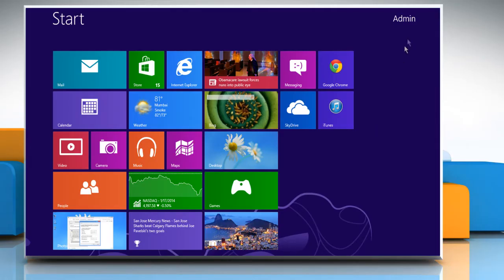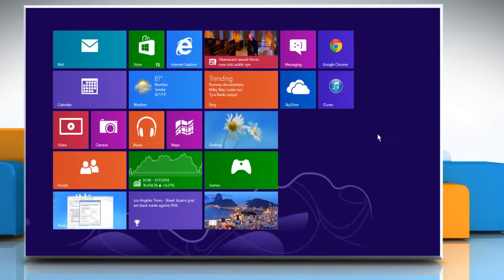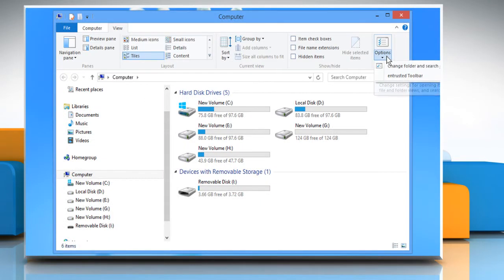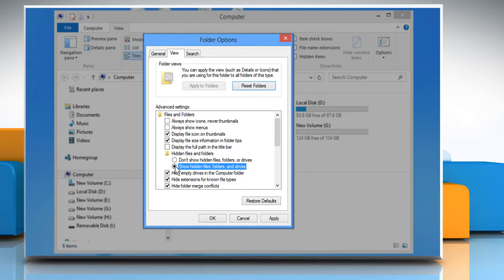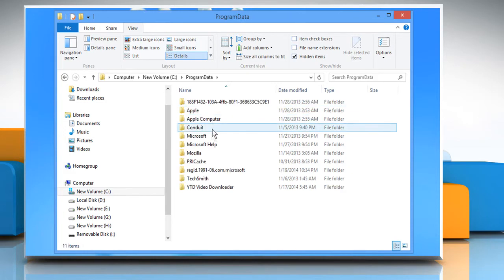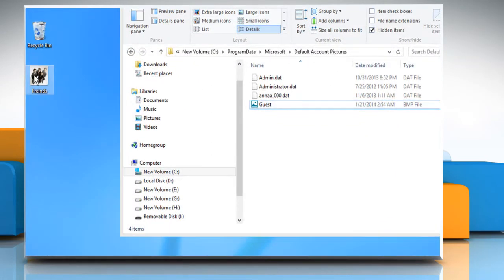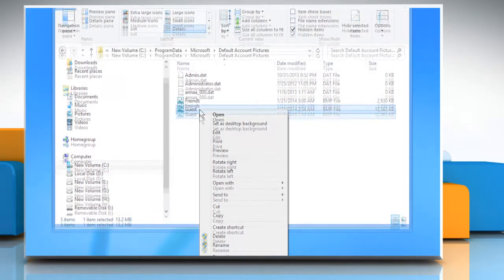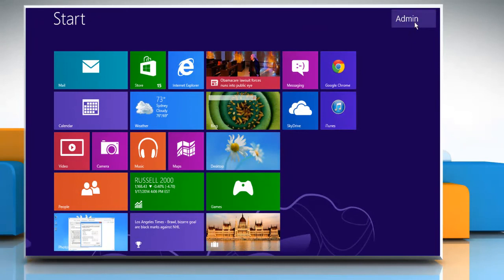Changing Guest Account Picture on Windows® 8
Changing the Default Image of Windows 8 Guest Account: Follow the steps given in this video to change guest account picture on a Windows® 8 PC.